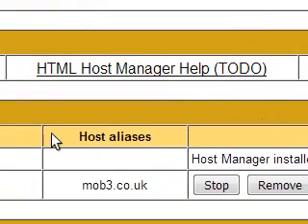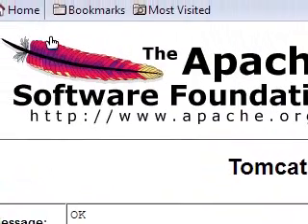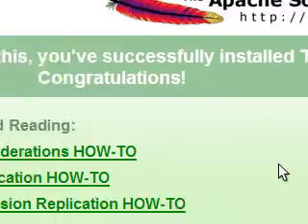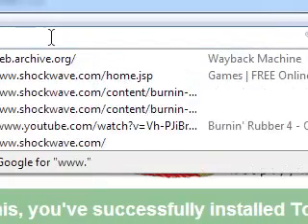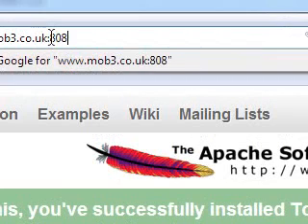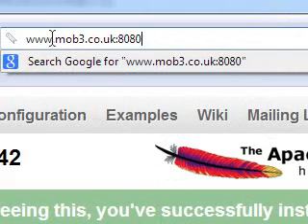Free Java Web Server. How To Install Apache Tomcat. Quick Easy Free